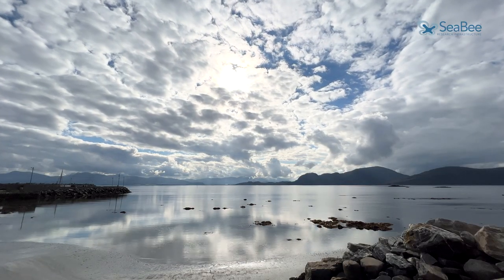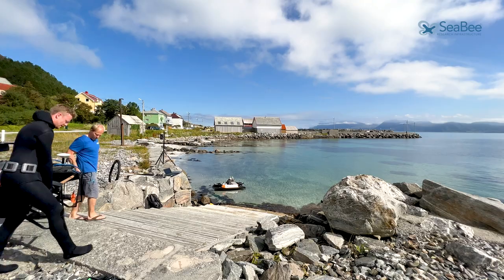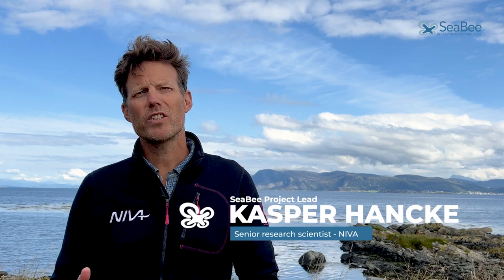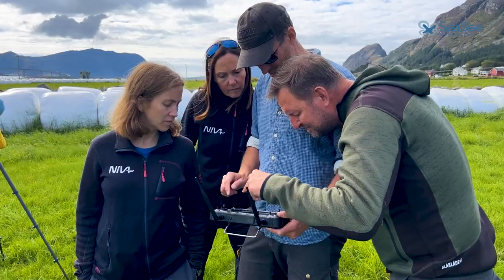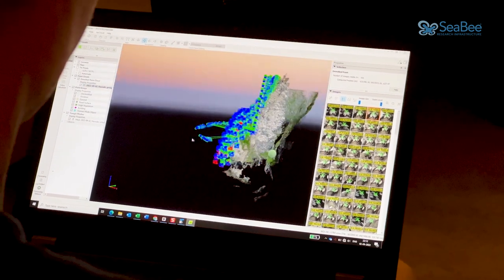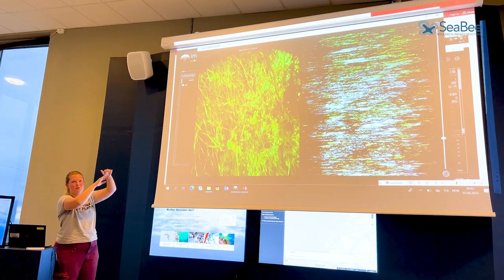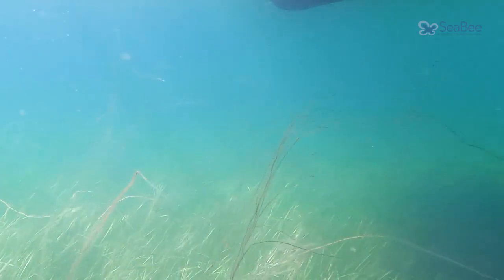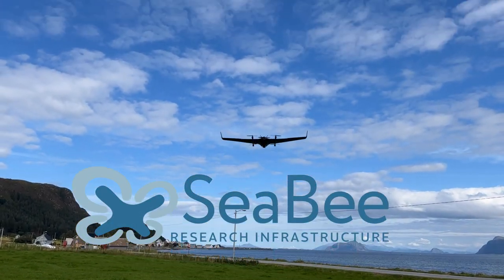SeaBee: The complete package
An overview of what SeaBee Research Infrastructure has to offer as a complete package for coastal management, mapping and scientific projects.